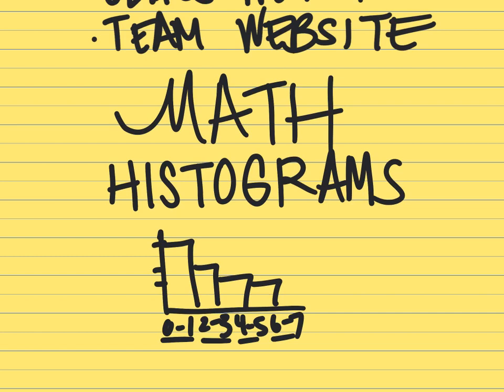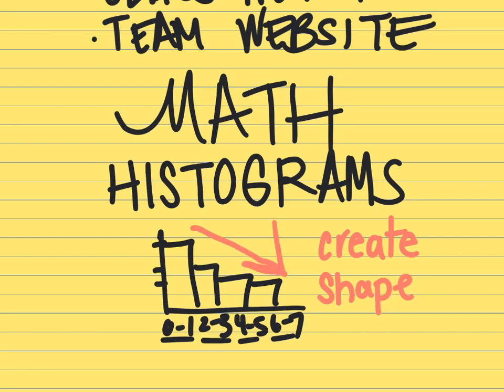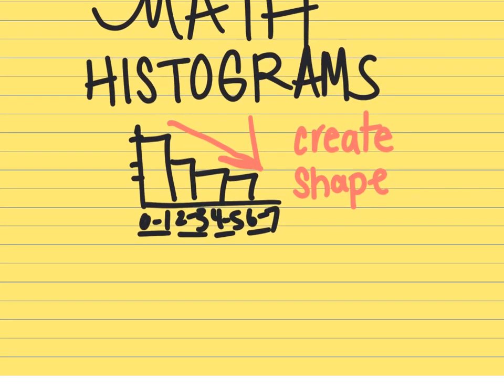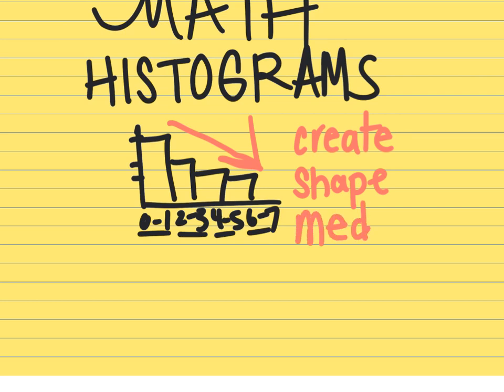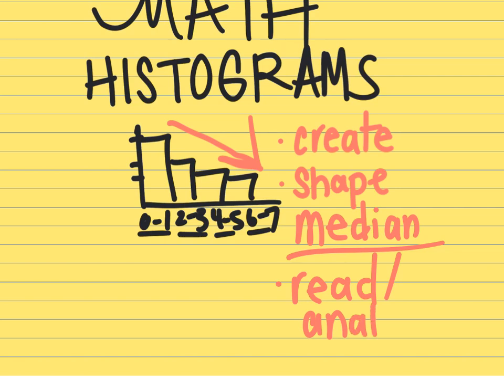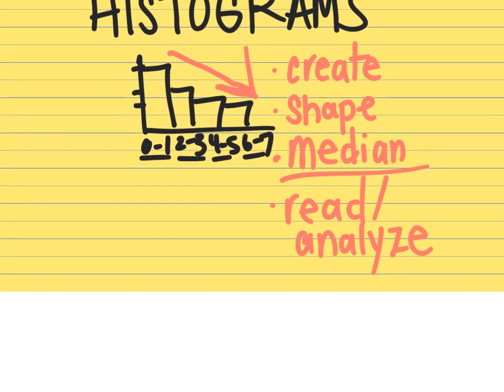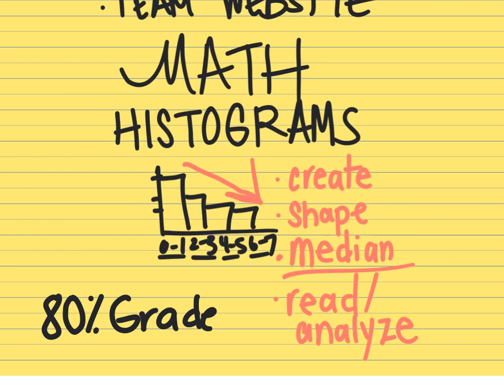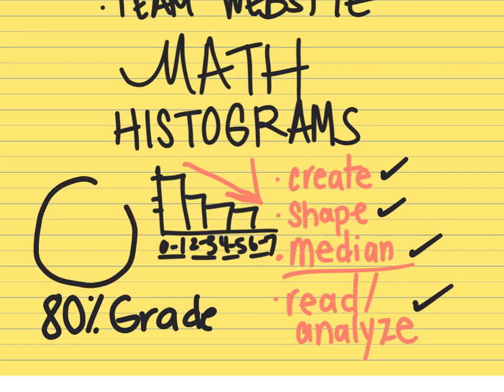Week 6 Weekly News